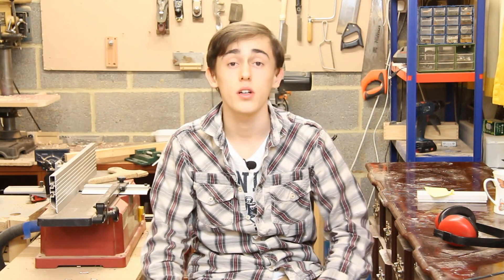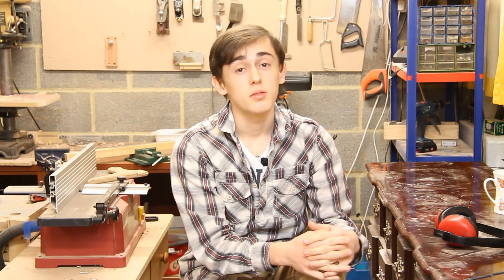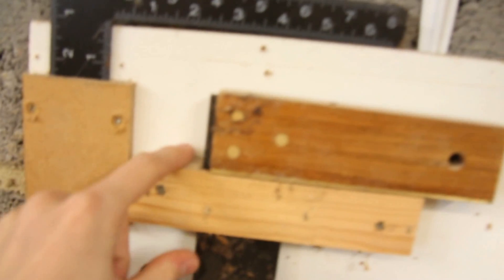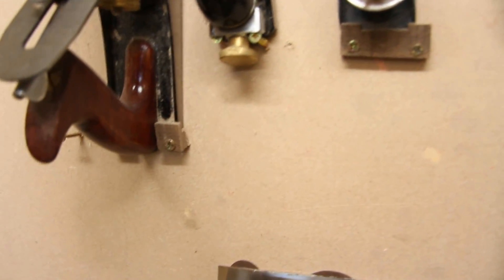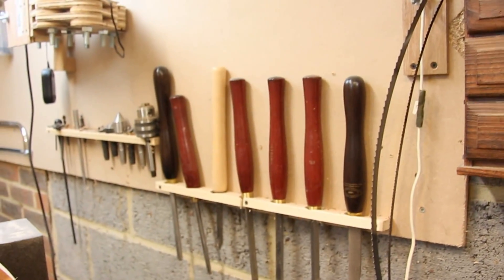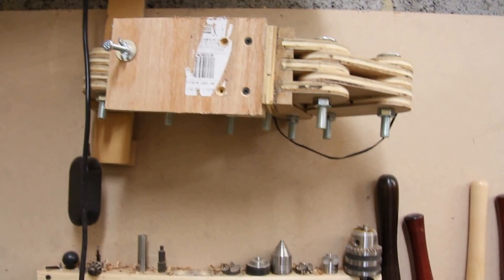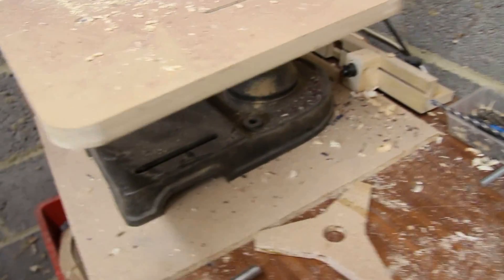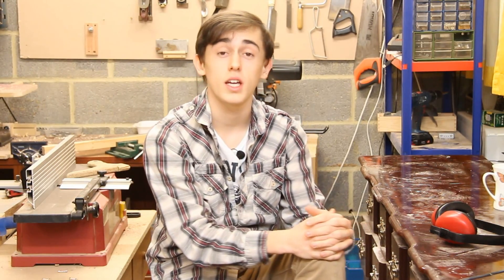02/03/2013 - Thanks to Drew, Clamp Rack, Simple Tool Racks...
This video blog ending up becoming quite long, sorry about that all! I go over my very simple, method for hand tool storage on the walls, following a few requests as well as taking a look at my new, again very simple clamp racks. I also look at a few other bits and pieces including a new drill press handle I have been working on and saying a big thank-you, to a great guy Drew, who has come to my aid regarding my recent lossed chuck jaw.

alex harris woodworking woodworker woodwork thiswoodwork tool storage